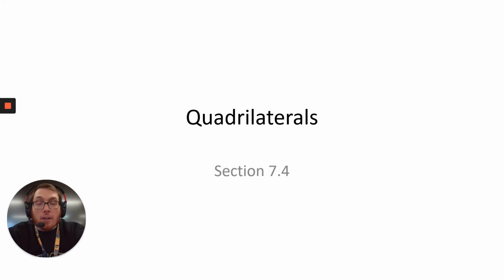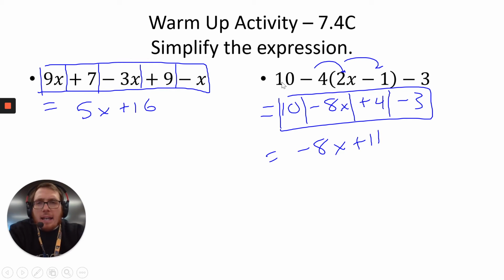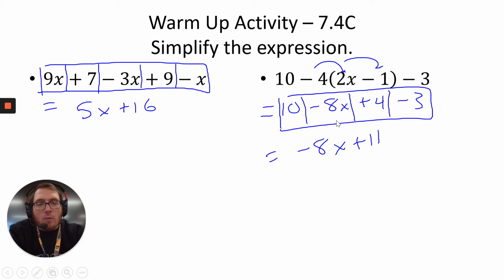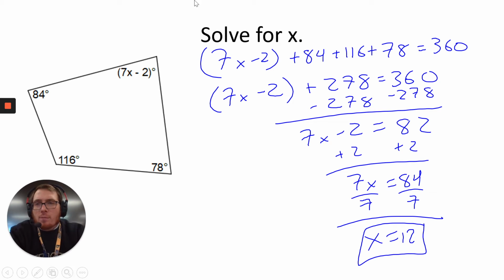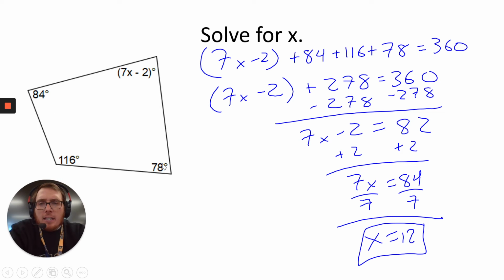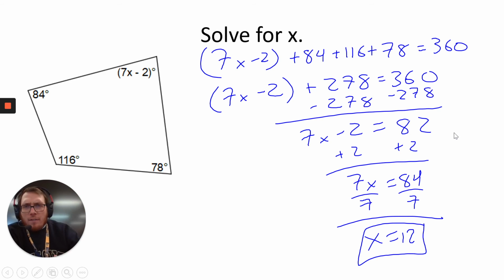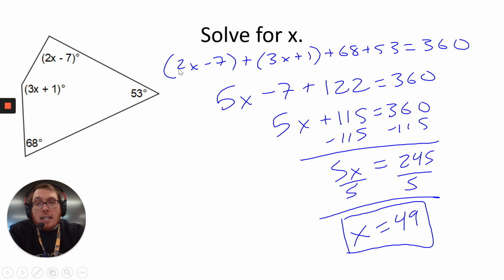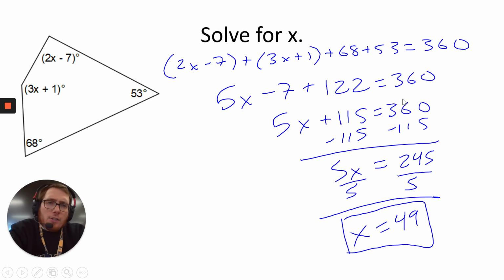Math 7 - Section 7.4 - Quadrilaterals - Day 3